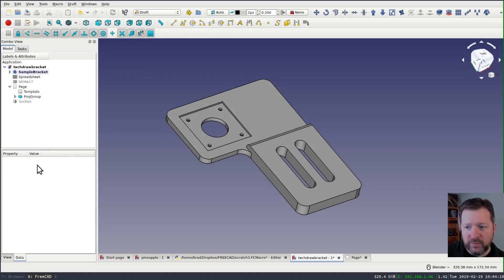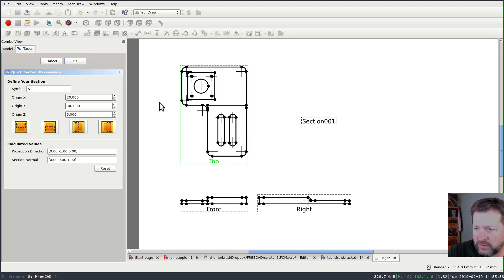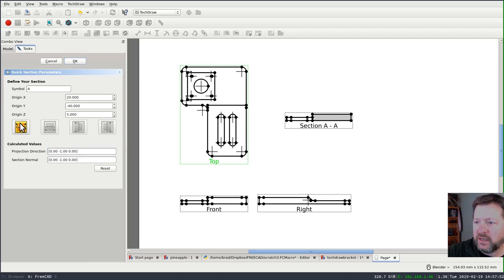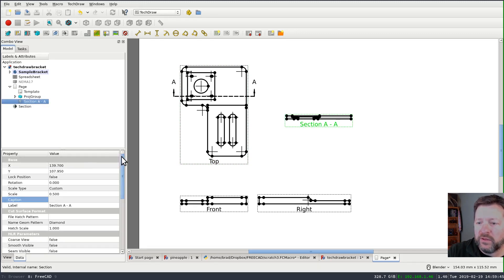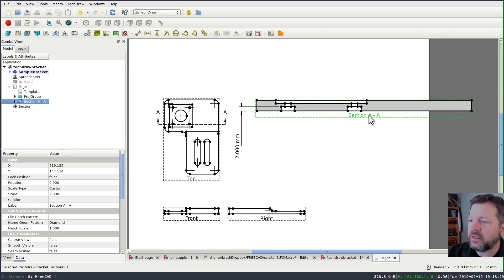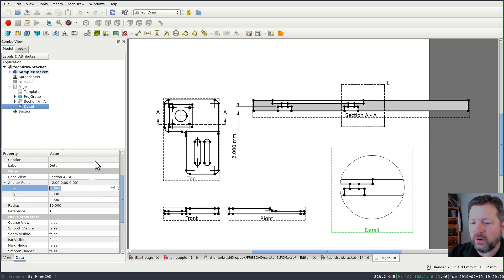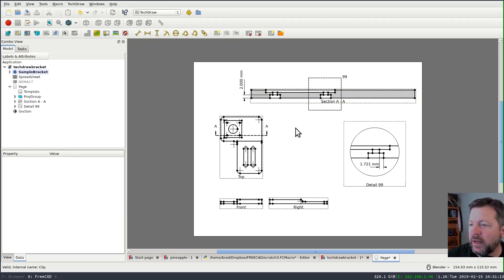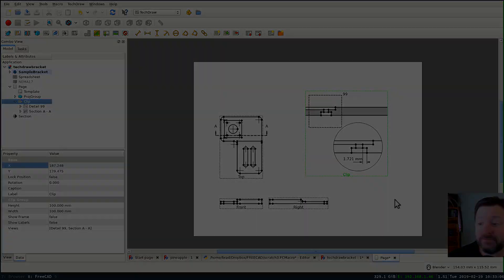TechDraw Workbench Part 4 (Sections and Detail)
Techdraw provides a couple different view types that are based on other views.  Sections allow a a view based on a section plane running through the part.  Configuring section views can be a little tricky.

Detail views allow you to draw attention to a specific feature and 'zoom up' on it.

Clip groups allow you to group several views together and limit how much is seen in the entire group.